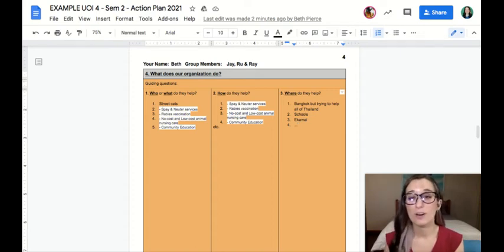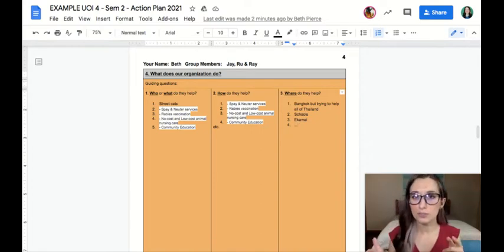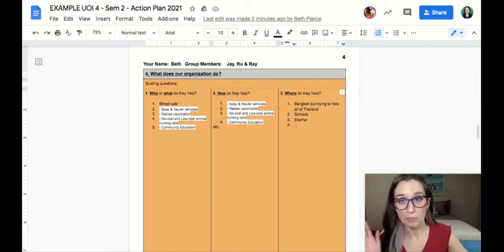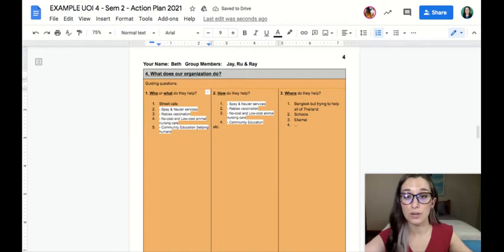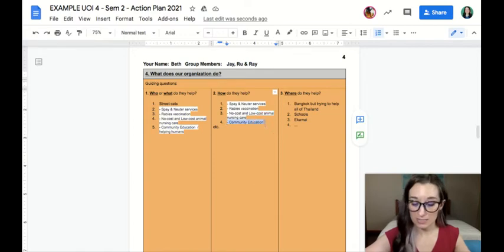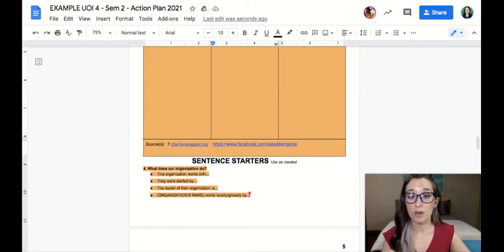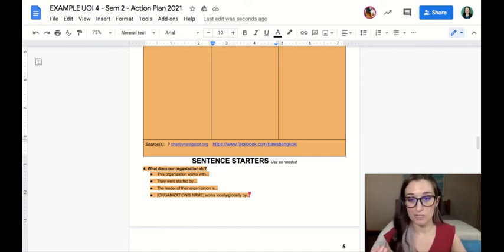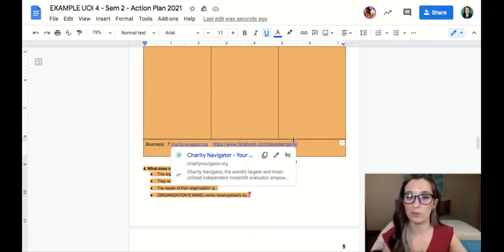GROUP Action Plan ORANGE Research Step Box 4